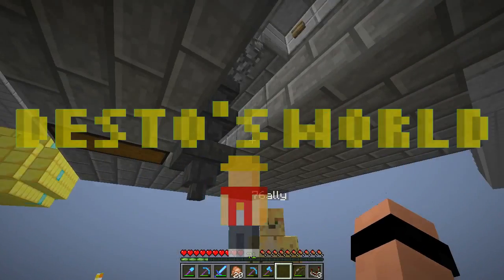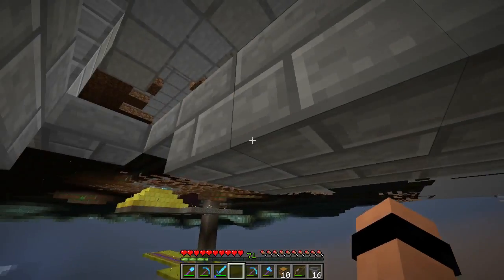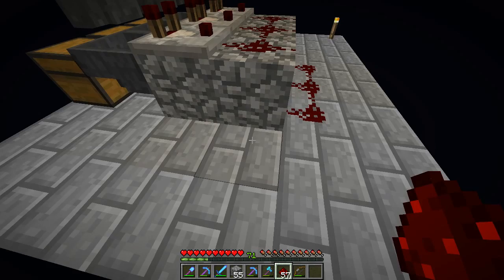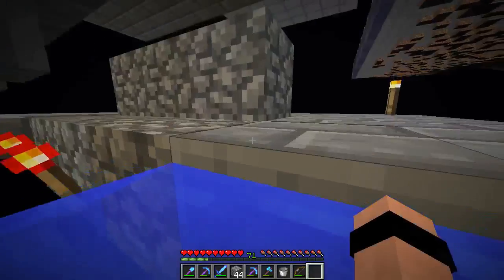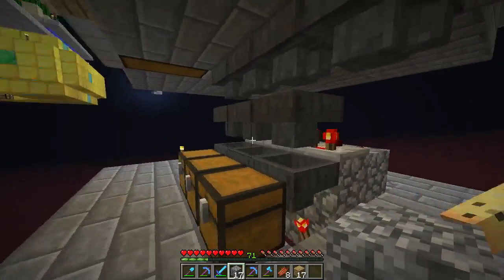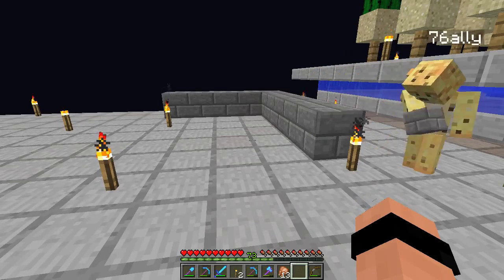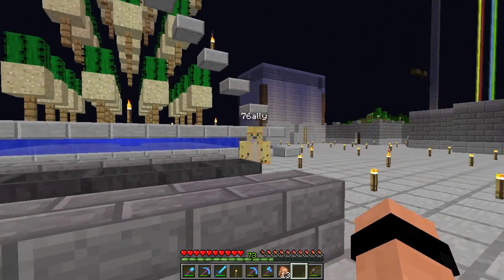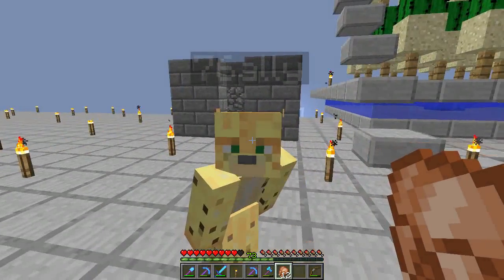Minecraft - PureSkyBlock - Episode 10 - Auto Sortation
If you enjoyed the video, please help me out by sharing it and liking it! Thanks! :D

Today ally and I make an auto sorter for zombie pigmen. We then do a cobblestone generator. Hope you enjoy!

IP: Purenetwork.co.uk